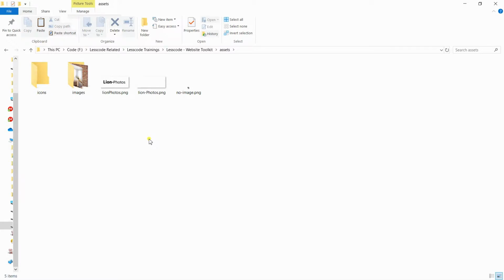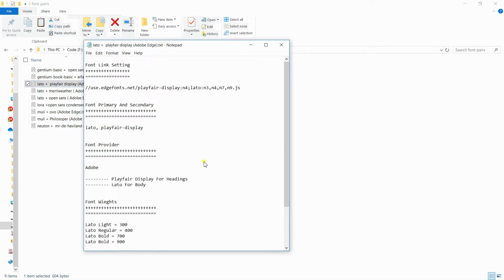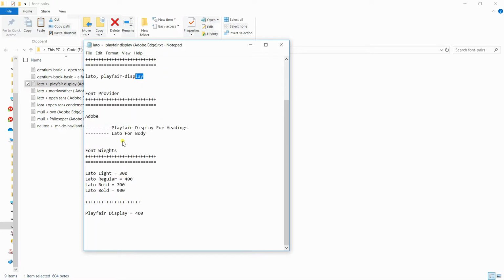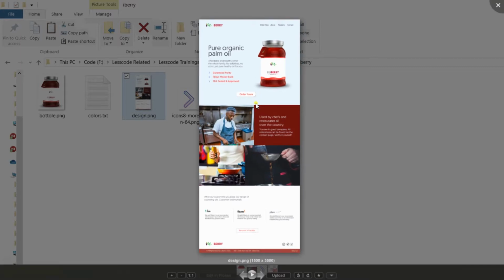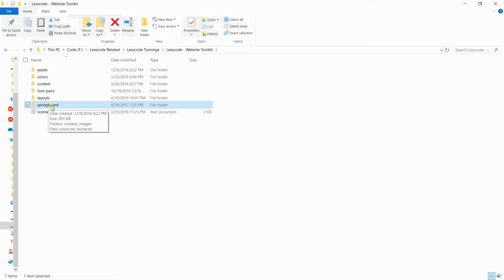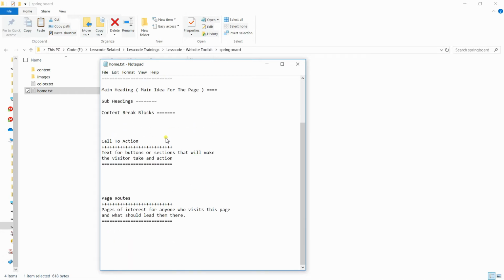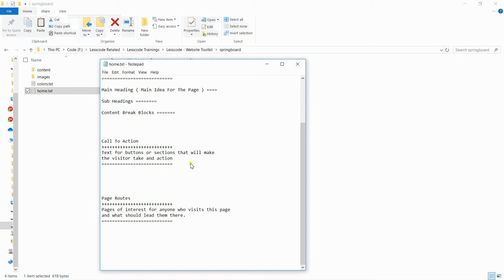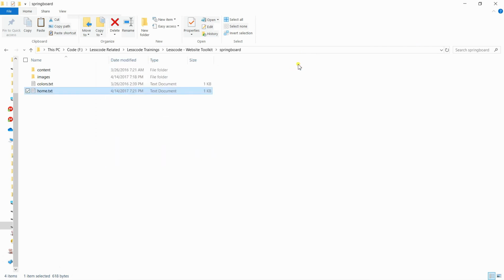02 Using The Website Toolkit